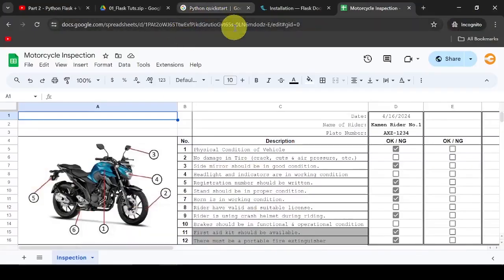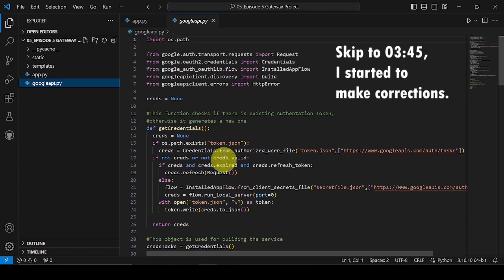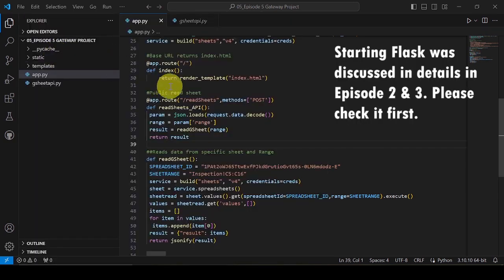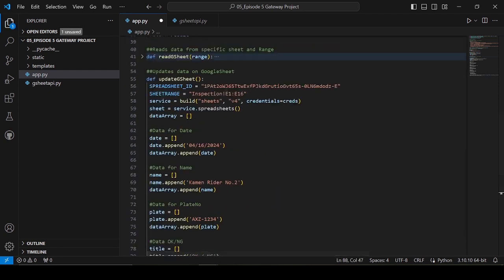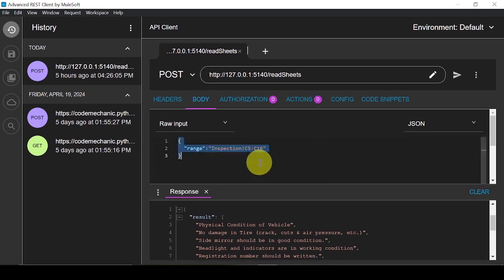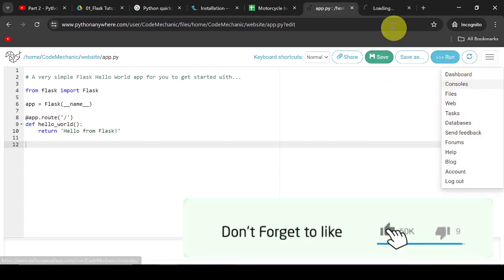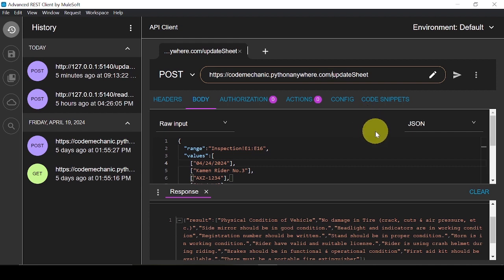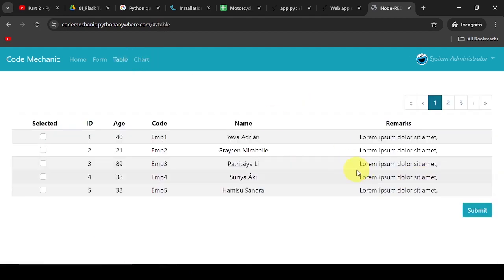Part 6 Python + Google Sheet API Public Gateway API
💼 Hire Me 💼